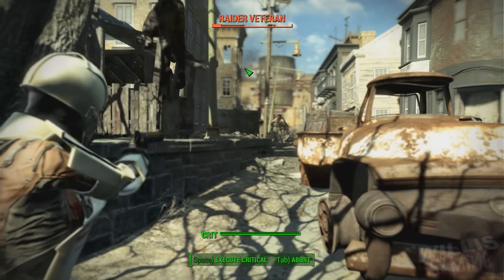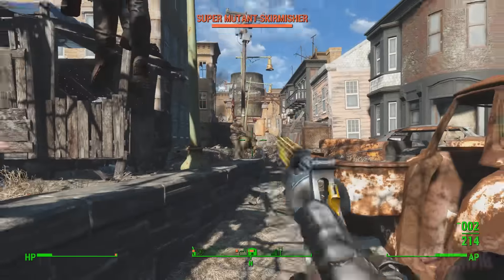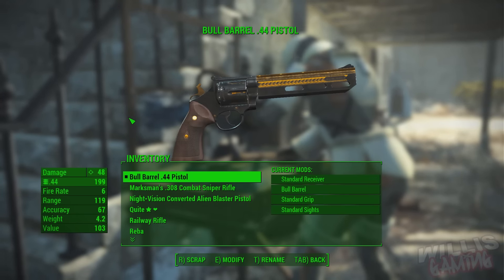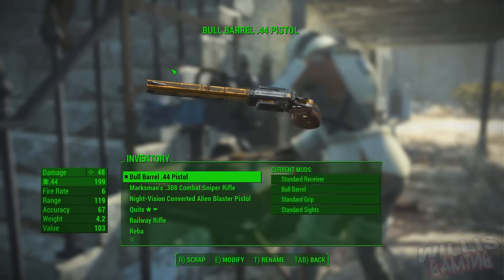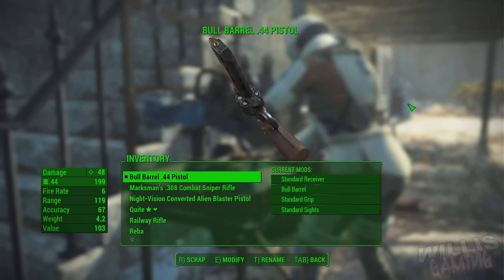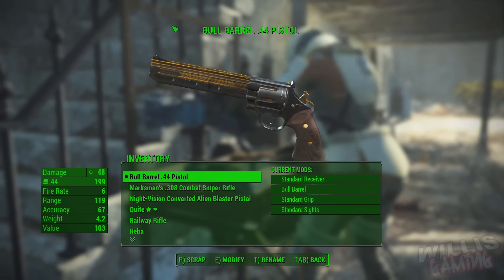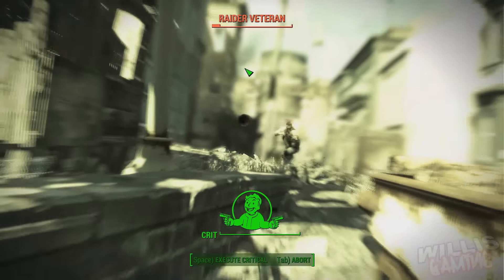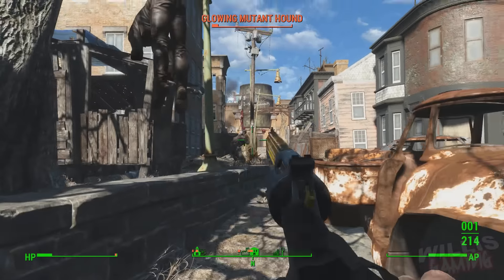Fallout 4 - THE LAST WORD !!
★ Get YouTube Partnership (Make money on YouTube!)